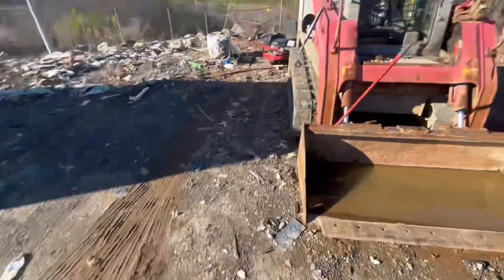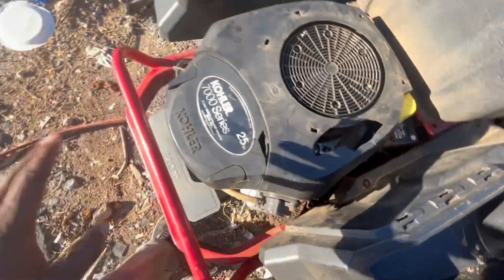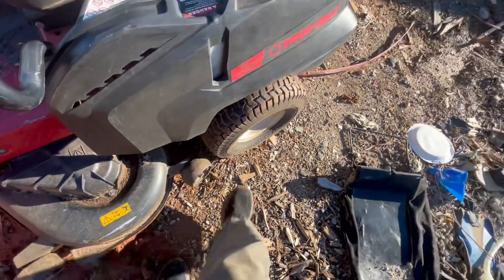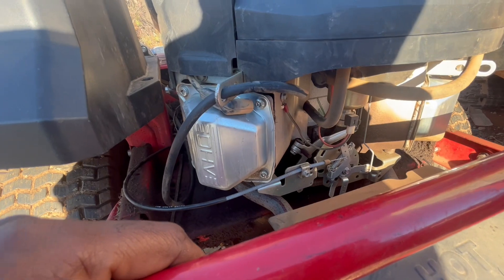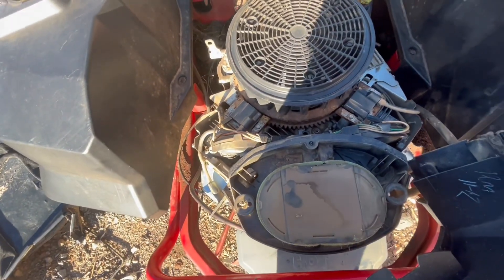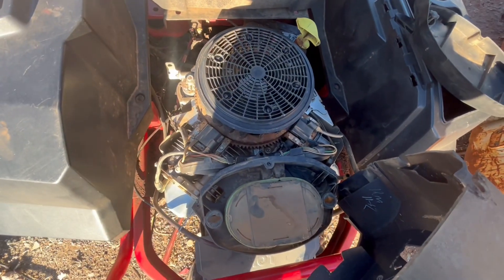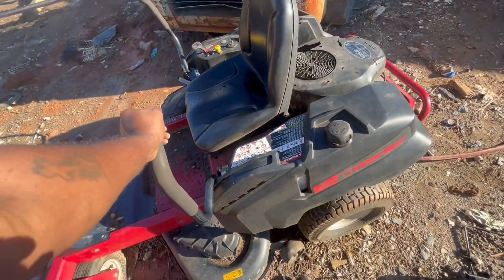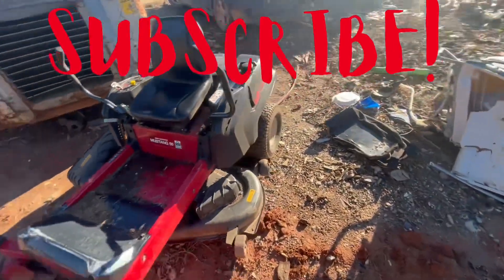Street Scrapping… Troy-Bilt Mustang 50” ZeroTurn!! At The Scrap Yard “Sweet”@BacsATL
Street Scrapping… Troy-Bilt Mustang 50” ZeroTurn!!At Scrap Yard “Sweet”@BacsATL